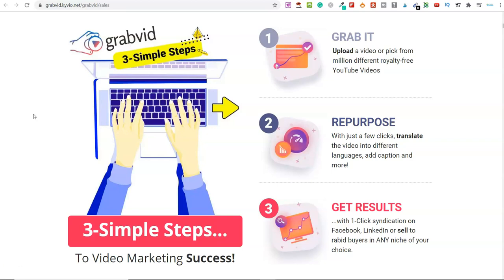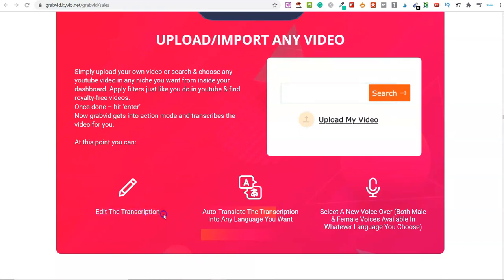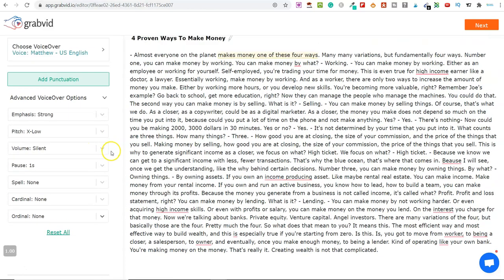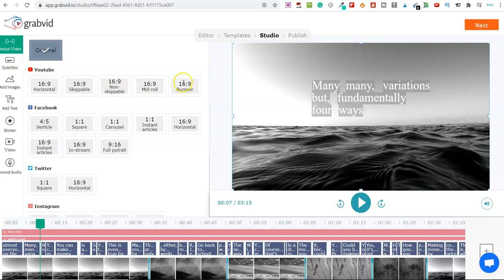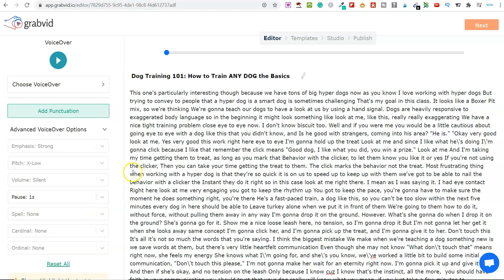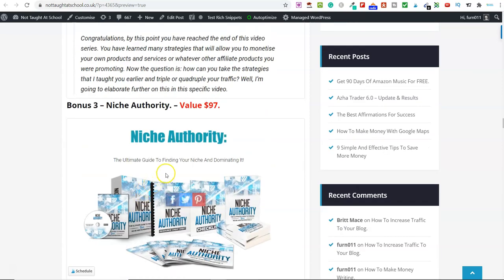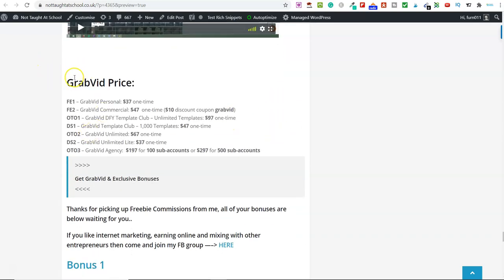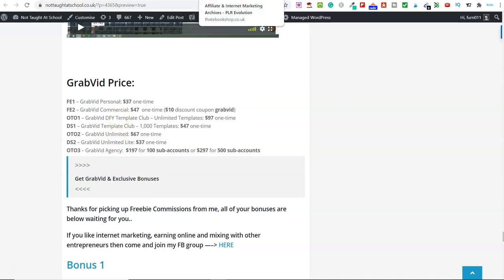GrabVid Review [Inside Grabvid Software & Bonuses]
Welcome To Todays Video - GrabVid Review  [Inside Grabvid Software & Bonuses]

In this video, I am going to share how you can make money online using this new piece of software called GrabVid.

Features Of GrabVid:

Accepts Both Videos & YouTube Videos - Select a video from your computer or put in any YouTube video.

Automatic Transcribing - GrabVid transcribes your uploaded or chosen video in minutes (you can modify this and change anything you want).

Automatic Translation - Convert the transcript into any available language, in a matter of seconds (again, you have total control and can change anything).

The above is just 3 of the features inside this software, here are lots more features you can expect from this awesome software.

               🔥  GRAB THESE FREE COURSES 🔥

➡️ Join my FREE member's area to grab lots of freebies to make money online.

Inspired By:

🔥 POPULAR MAKE MONEY ONLINE VIDEOS 🔥